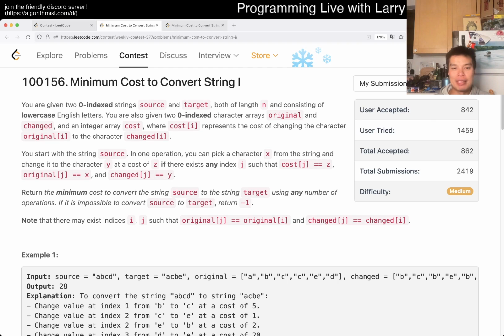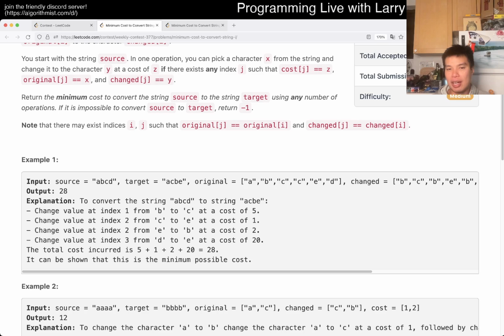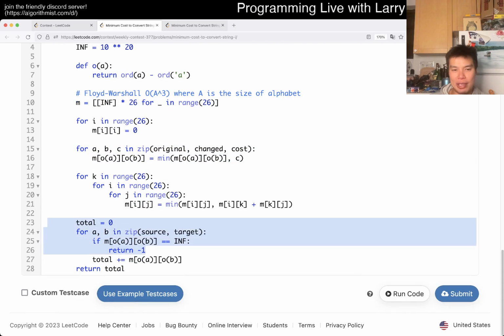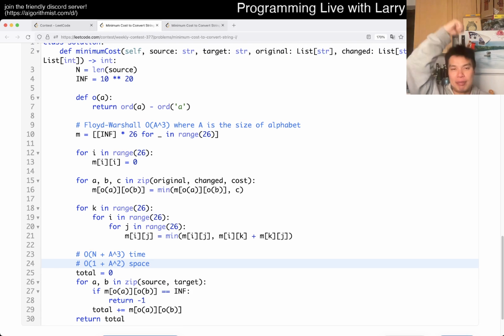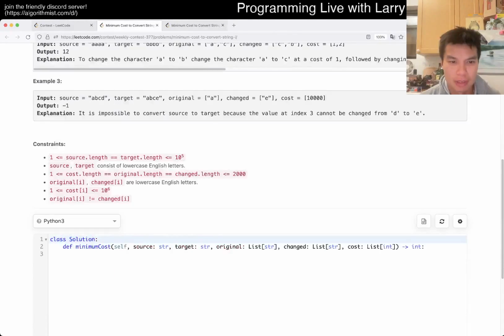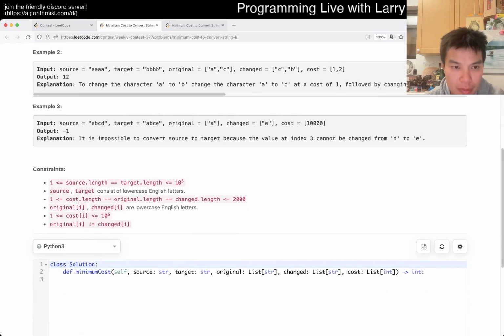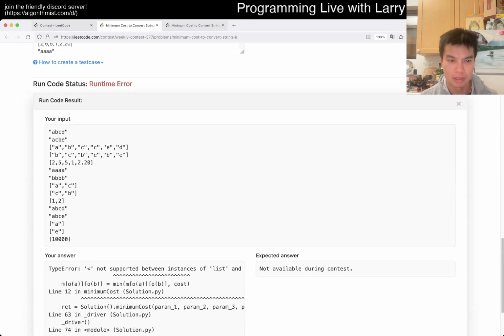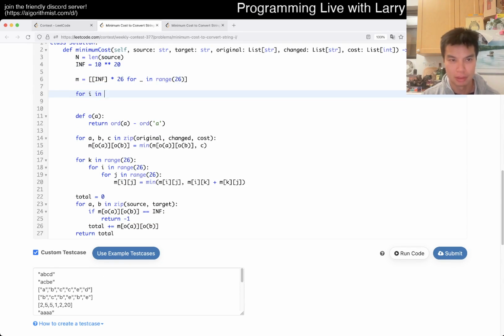2976. Minimum Cost to Convert String I (Leetcode Medium)